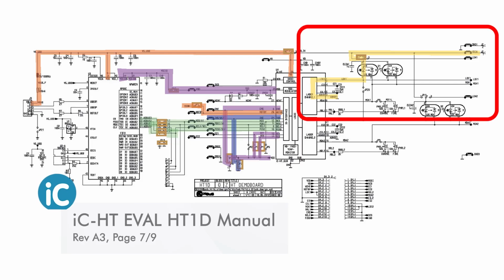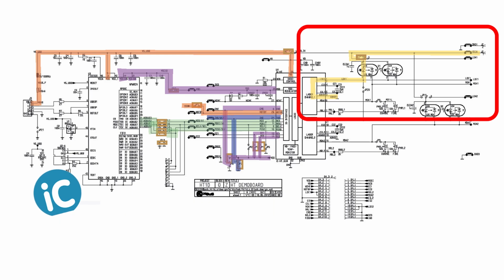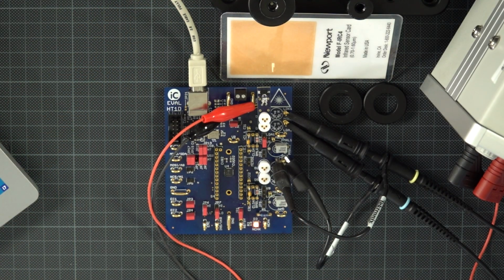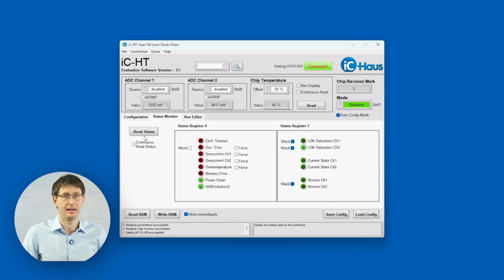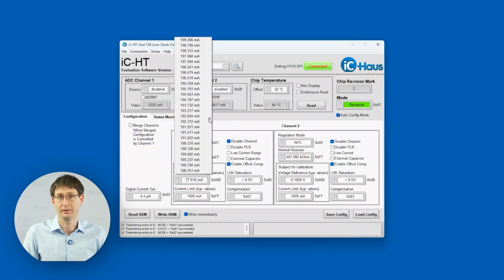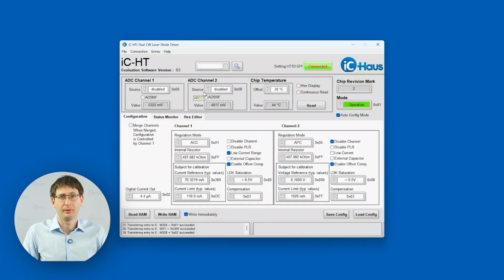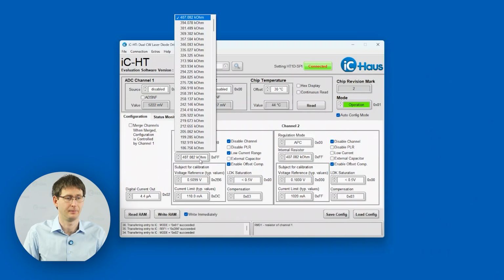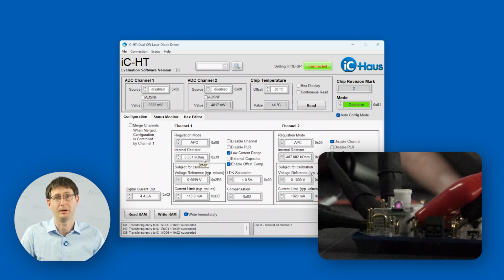Getting Started with iC-HT: Dual Channel CW Laser Diode Driver | HandsOn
The iC-HT lets you control two laser diodes in continuous wave mode with up to 750 mA each. Both channels' parameters are set through a serial interface (SPI or I2C).

For getting started we go through the evaluation-kit components of the iC-HT as an example and show:

00:00:00 Introduction
00:02:18 Setup the jumpers on the iC-HT EVAL HT1D evaluation board
00:07:10 Graphical user interface HT_1SO
00:09:33 Configuring iC-HT in Automatic Current Control (ACC) mode
00:13:07 Error handling: Over Current
00:14:02 Configuring iC-HT in Automatic Power Control (APC) mode
00:18:05 Summary